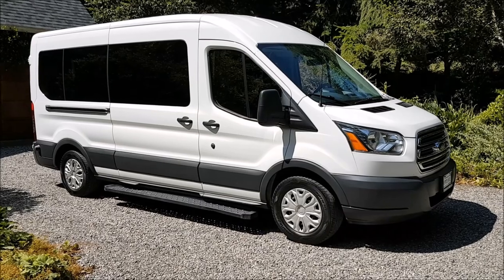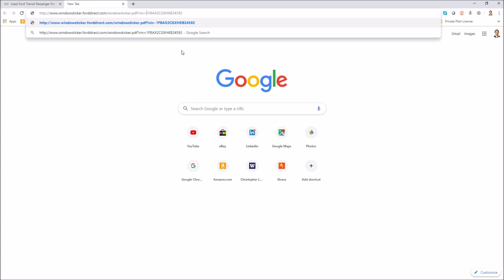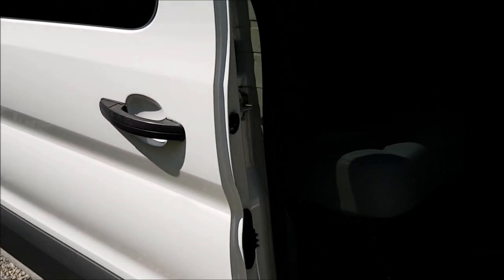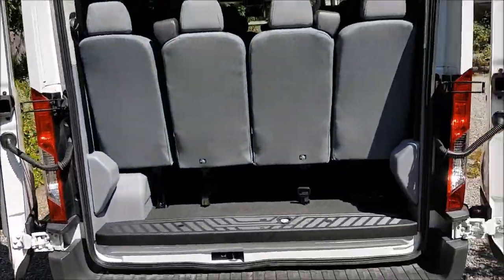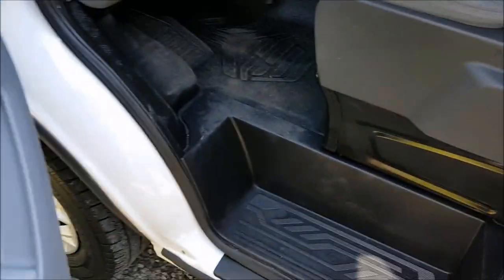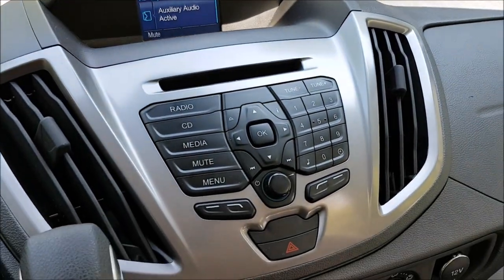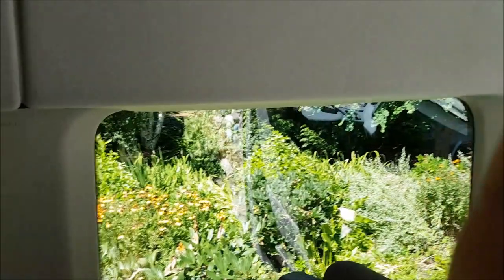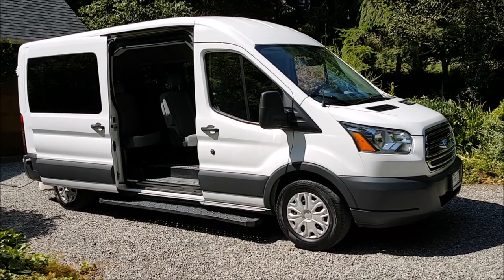Ford Transit 15 Passenger Van Overview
In this video I show an overview of the 2015 Ford Transit 350 XLT, medium roof, 148” WB, 3.7L, 15 passenger van.

I’m converting this into a family adventure van and I hope you’ll follow along with the build!